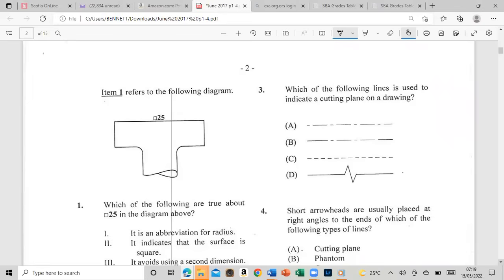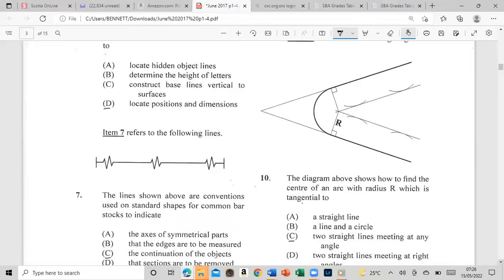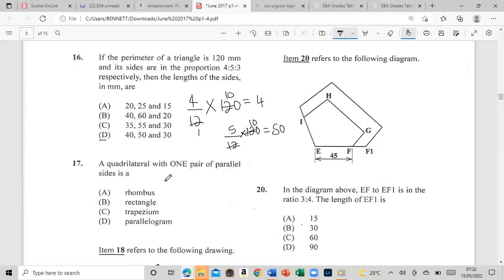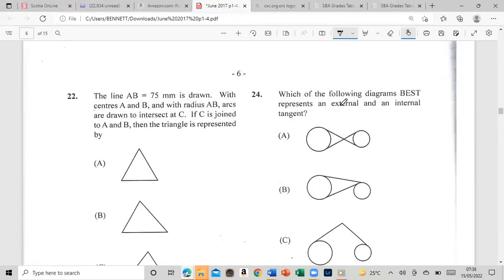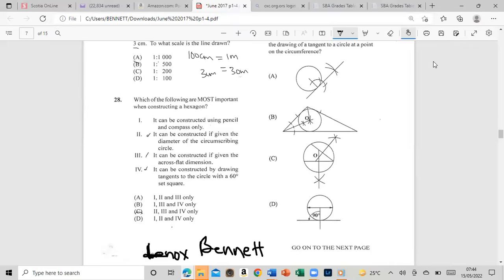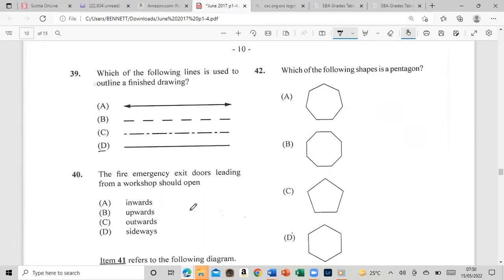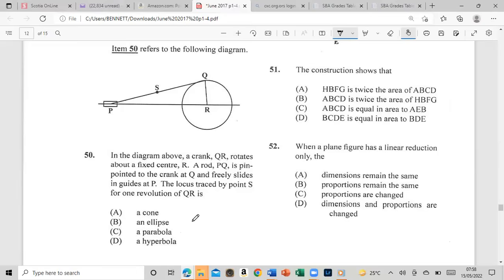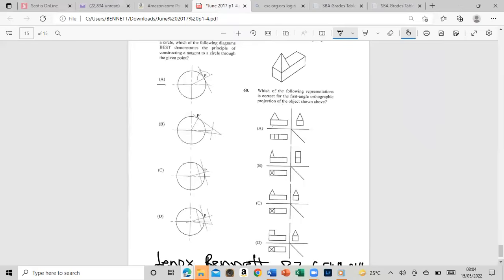TECHNICAL DRAWING 2022 PAPER 1 Lenox Bennett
TECHNICAL DRAWING 2022 PAPER 1 MUST WATCH